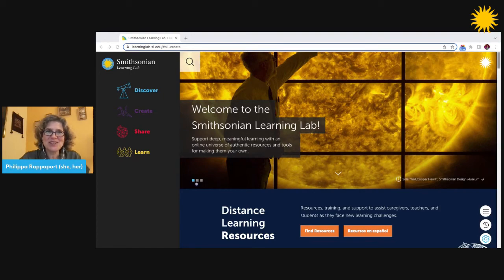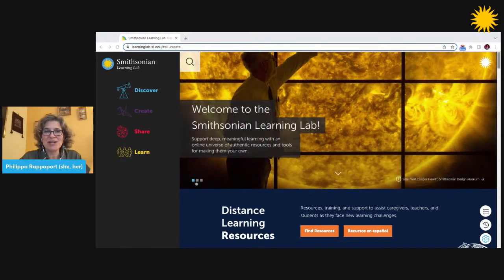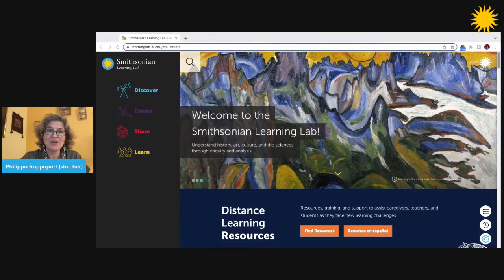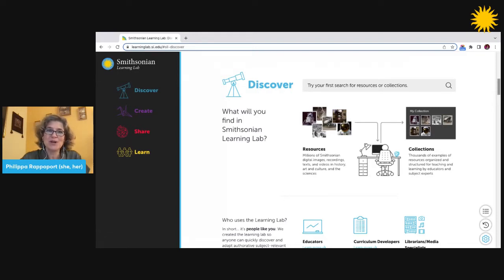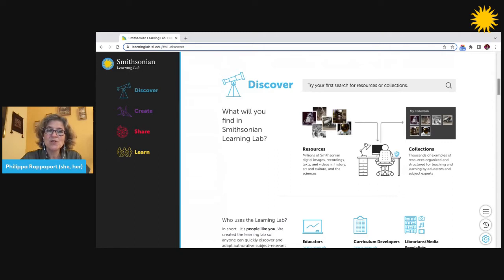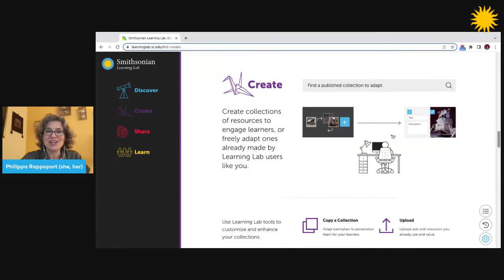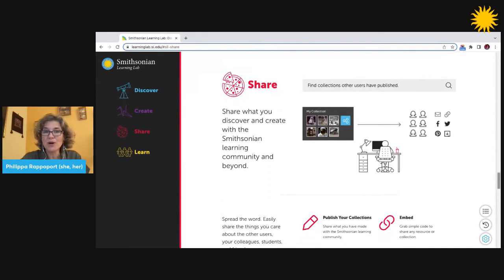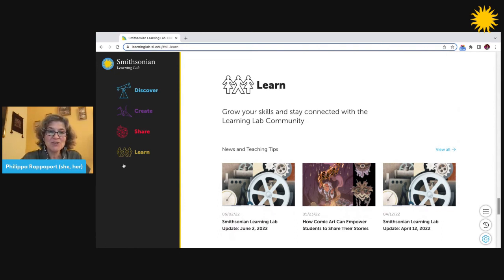Introduction to the Smithsonian Learning Lab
In this quick tutorial video, you’ll learn the basics of what you can find and create in the Smithsonian Learning Lab.

The Smithsonian Learning Lab is a free, interactive platform to support teachers and students in discovering millions of authentic digital museum resources, creating interactive learning experiences with online tools, and sharing discoveries and creations with others.